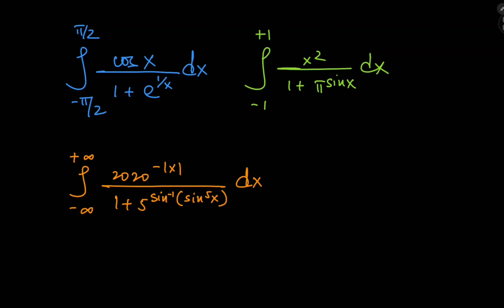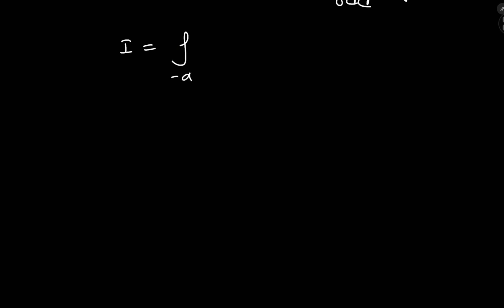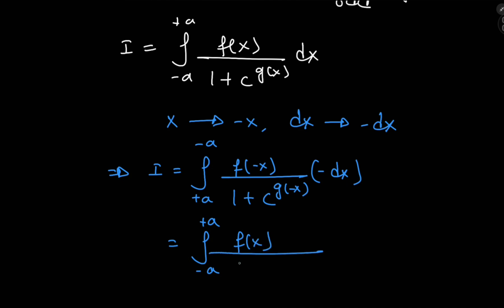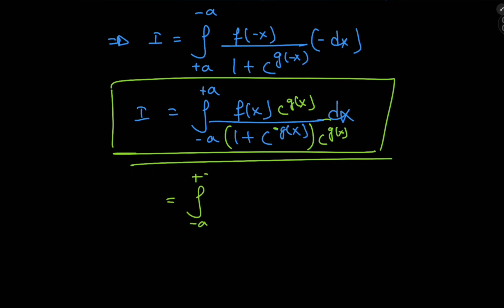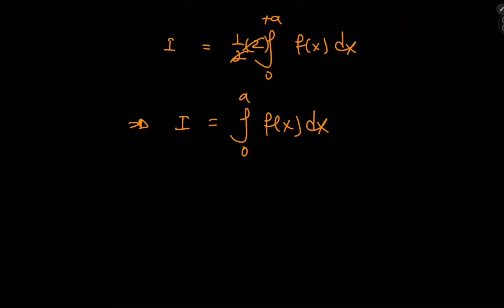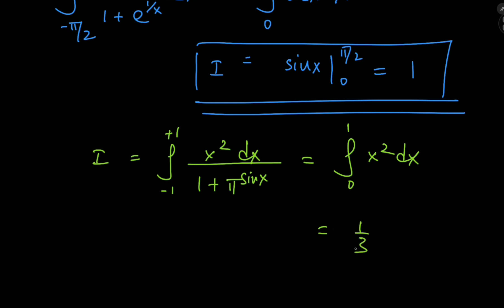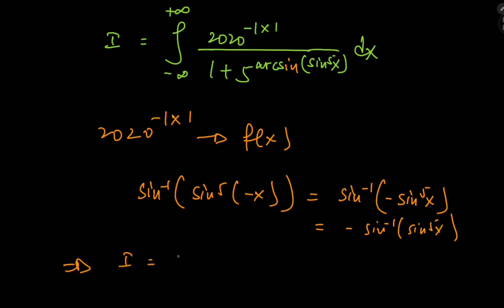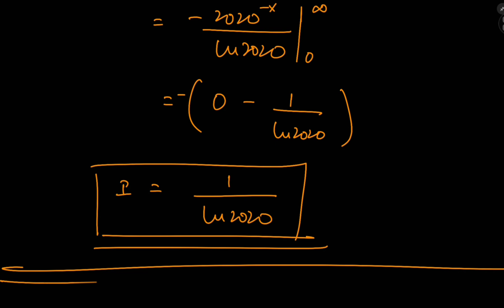This OP trick solves IMPOSSIBLE integrals!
A nice application of symmetry to solve fearsome integrals